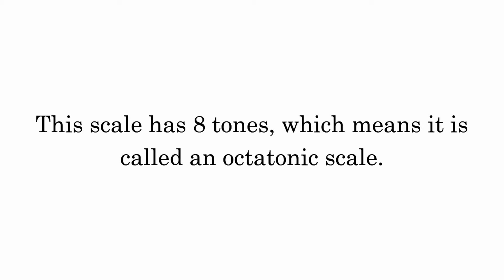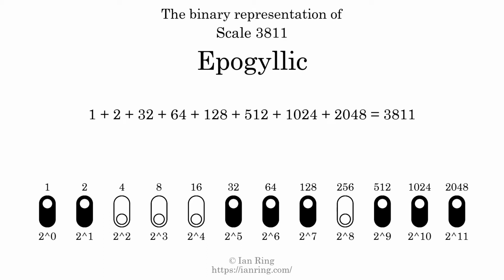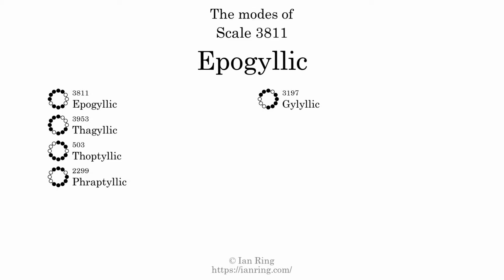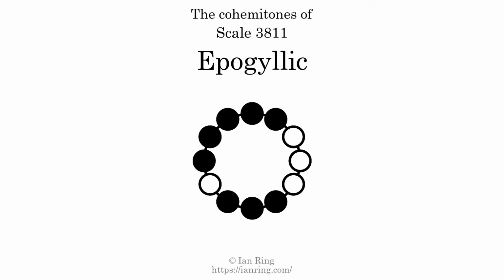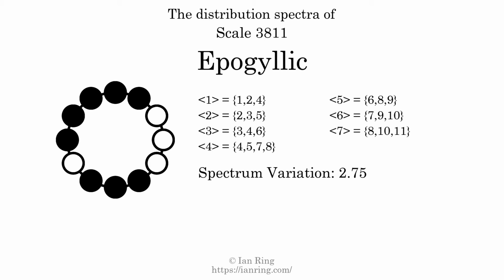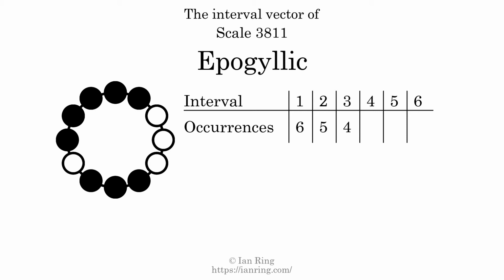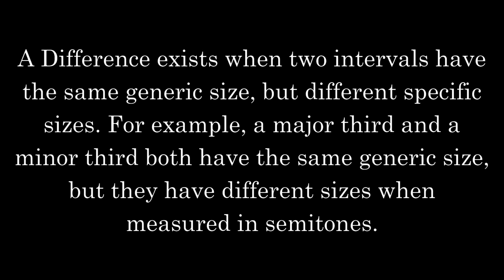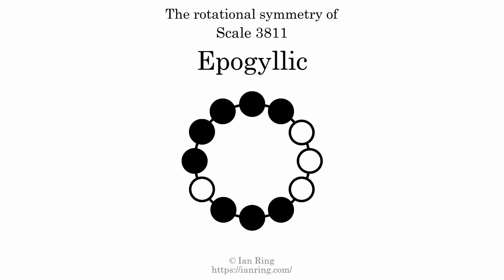Scale 3811: Epogyllic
More than you will ever need to know about Scale 3811, an octatonic scale also known as "Epogyllic". Part of an enormous series of scale analysis videos by The Exciting Universe Of Music Theory.